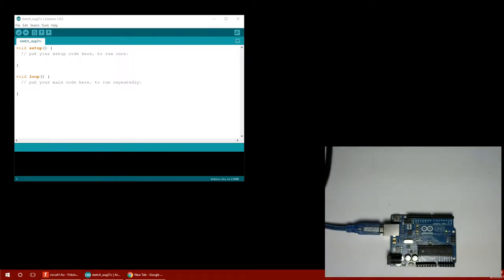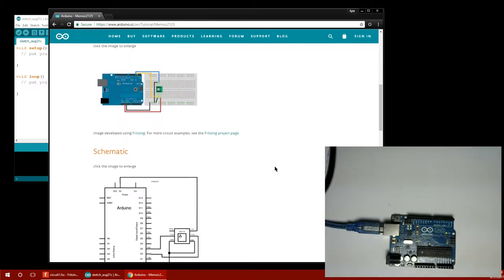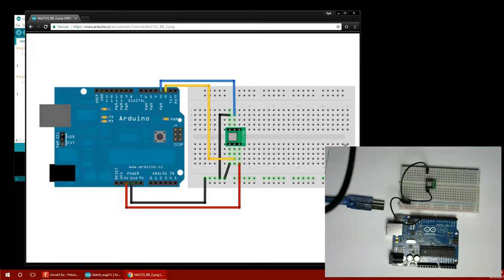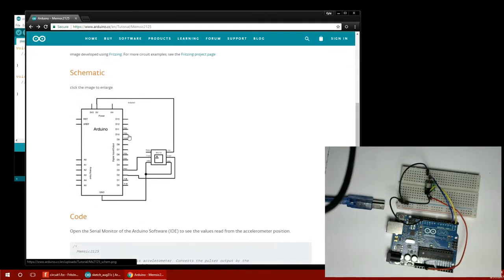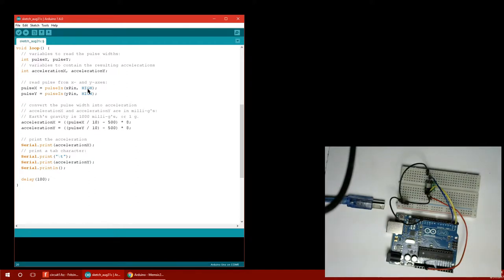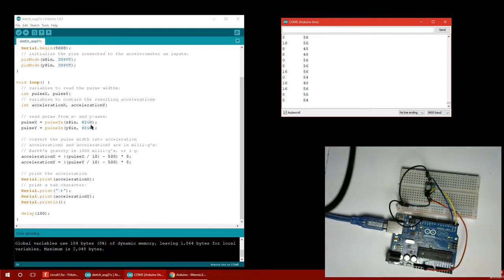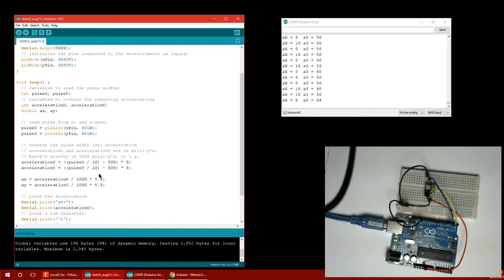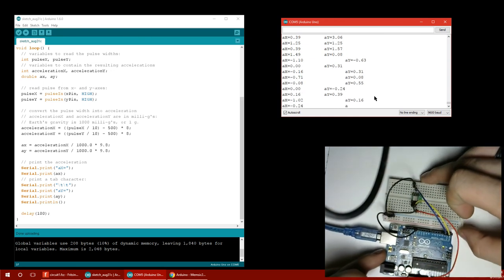Arduino - mx2125 Accelerometer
We attach an accelerometer breakout board to an Arduino Uno and figure out how to run it